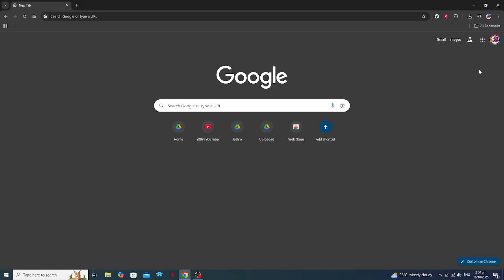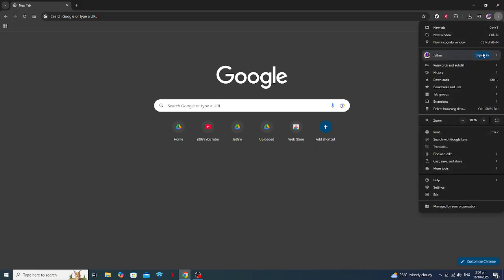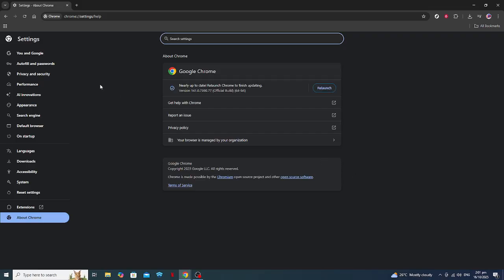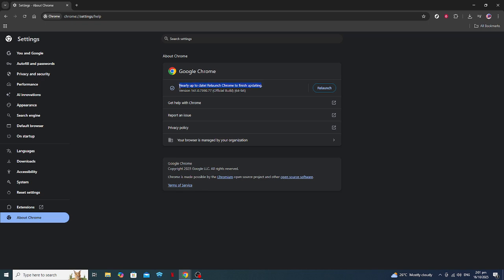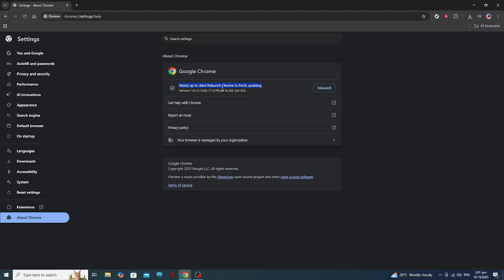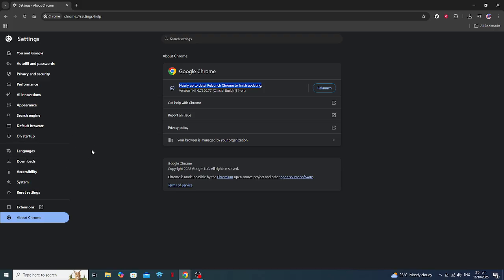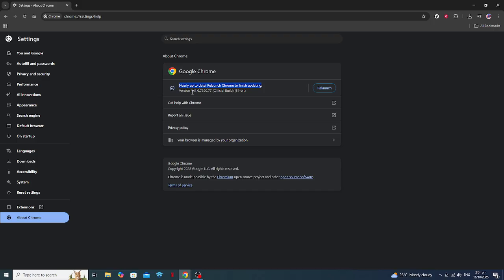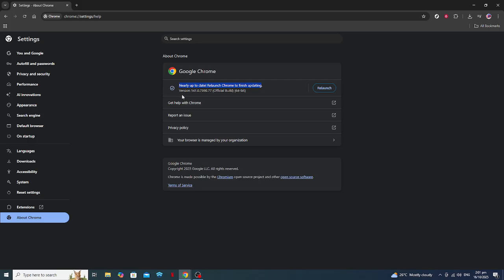How To Check Version and Update Google Chrome [2025 Guide]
In today's video we cover: check Google Chrome version, update Google Chrome, how to update Chrome, Chrome version check, Chrome update guide, Google Chrome help, web browser update, Chrome troubleshooting, browser settings, tech tips, Chrome performance, internet browser update, software update tutorial, version control Chrome, digital security tips, computer maintenance, online safety tips, tech how-to, software management